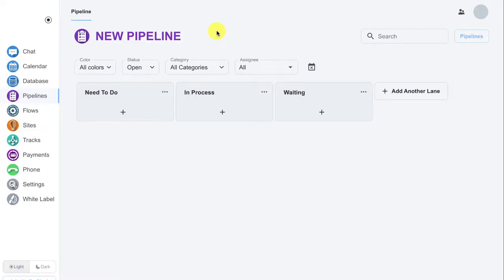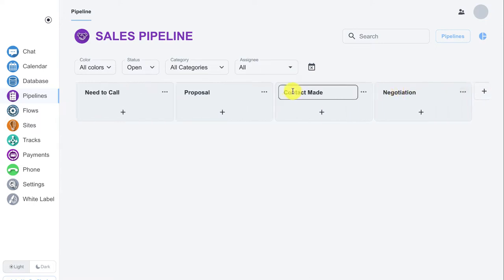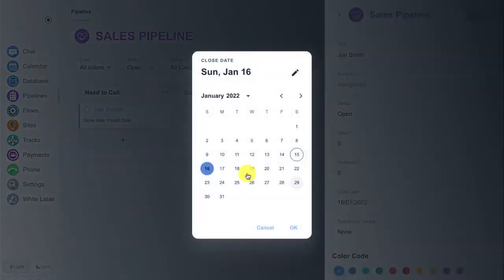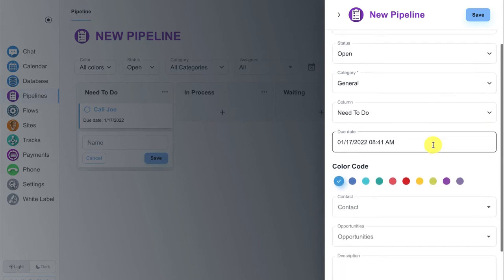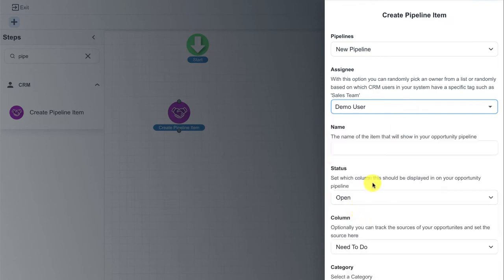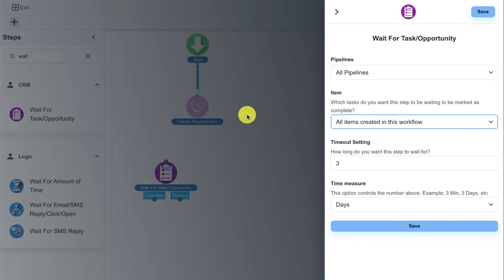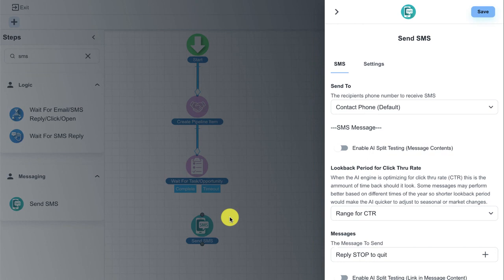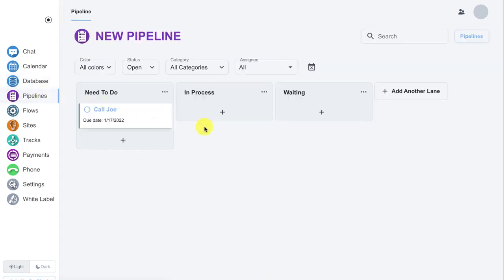Using Pipelines Feature on Funnelmatic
Using Pipelines on Funnelmatic  For Sales, Opportunities, and Tasks